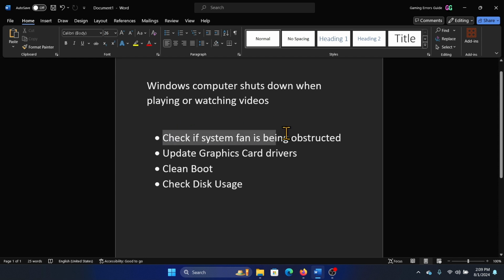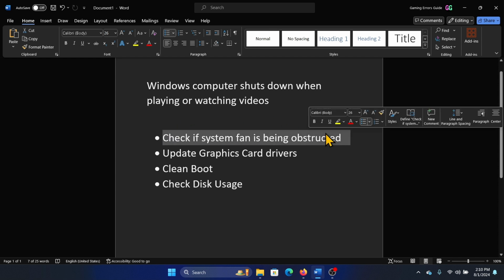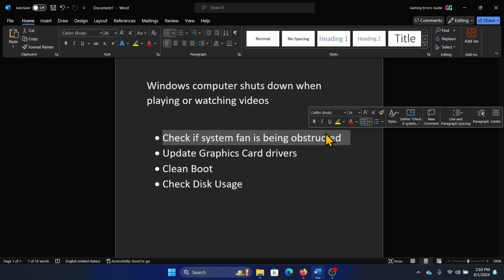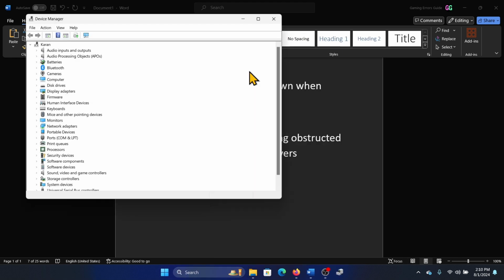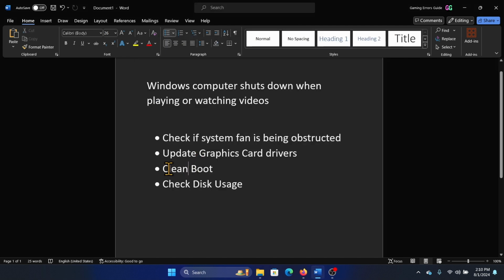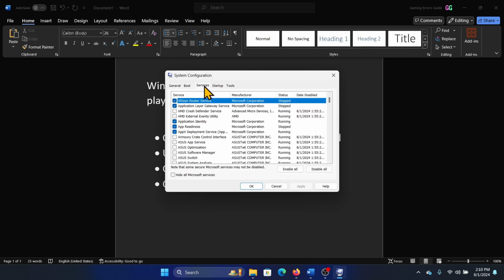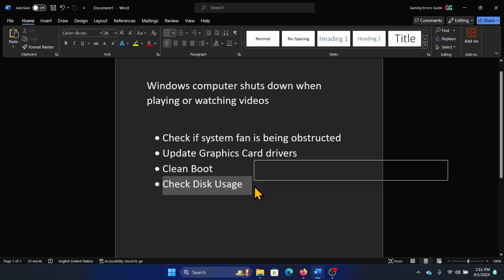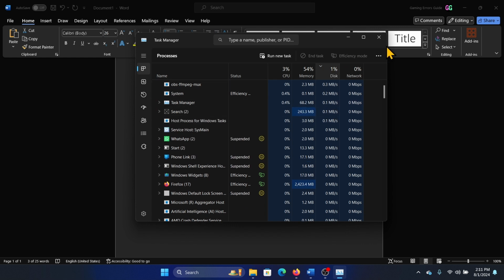How to Fix Windows Computer Shuts Down When Playing or Watching Videos on Windows 11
Video Title: How to Fix Windows Computer Shuts Down When Playing or Watching Videos on Windows 11

If you wish to Windows computer shuts down when playing or watching videos, then please watch this video.